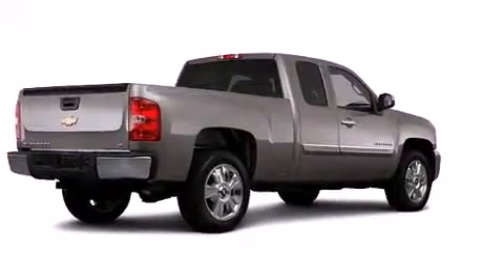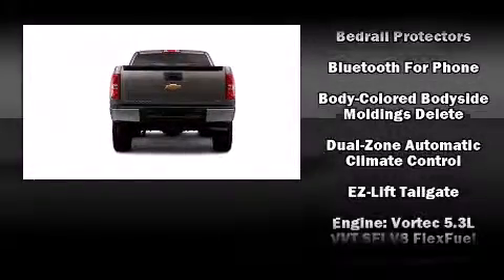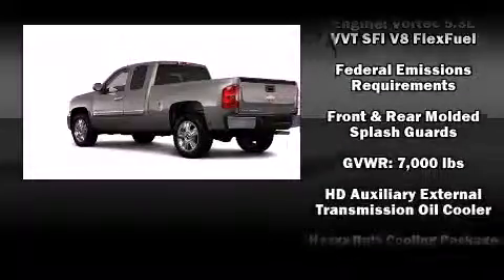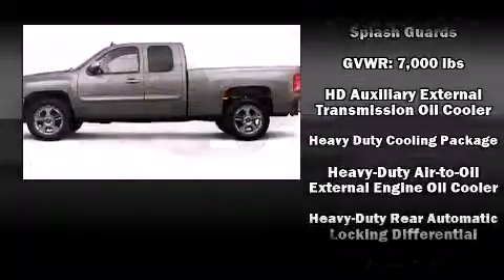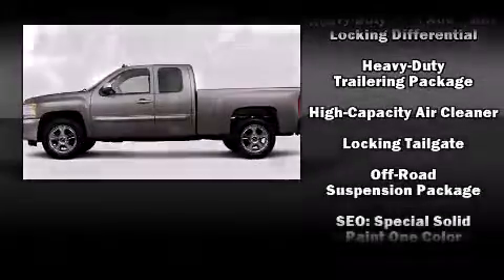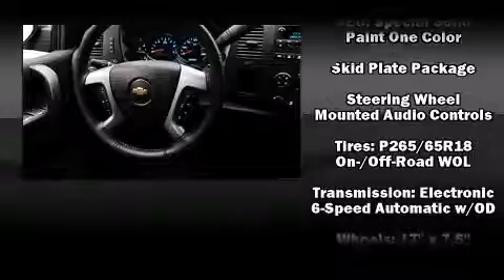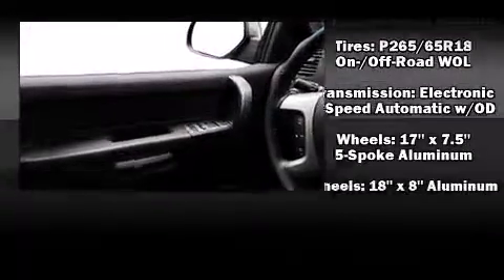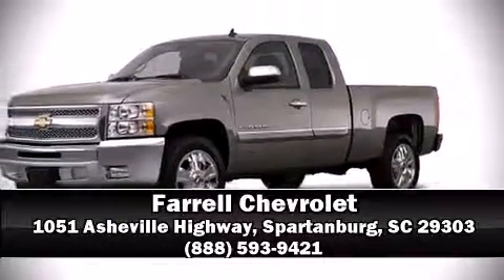2013 Chevrolet Silverado 1500 LT in Spartanburg, SC 29303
Farrell Chevrolet
1051 Asheville Highway
in Spartanburg, SC 29303

Take command of the road in the 2013 Chevrolet Silverado 1500. Under the hood you'll find an 8 cylinder engine with more than 300 horsepower, providing a smooth and predictable driving experience. Well tuned suspension and stability control deliver a spirited, yet composed, ride and drive Chevrolet prioritized comfort and style by including: delay-off headlights, 1-touch window functionality, variably intermittent wipers, remote keyless entry, cruise control, an overhead console, and power windows. Take assurance in side curtain airbags, providing head protection in the event of a severe collision. Our sales reps are knowledgeable and professional. They'll work with you to find the right vehicle at a price you can afford.